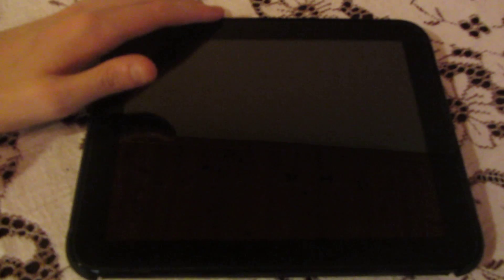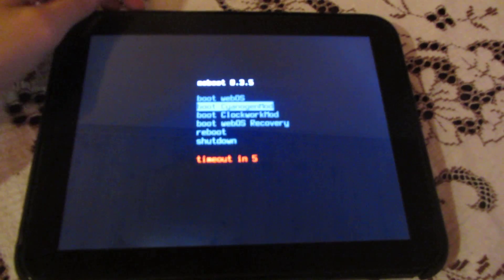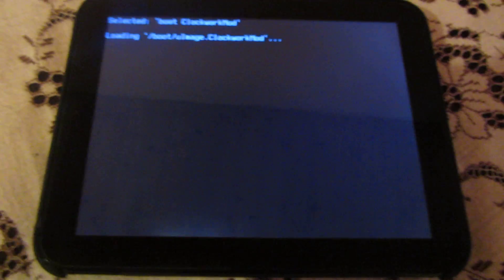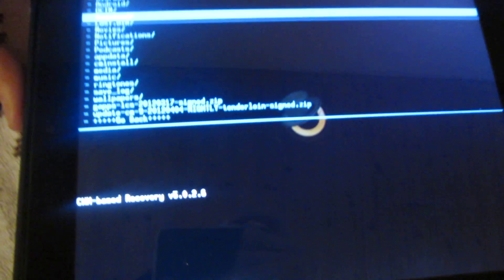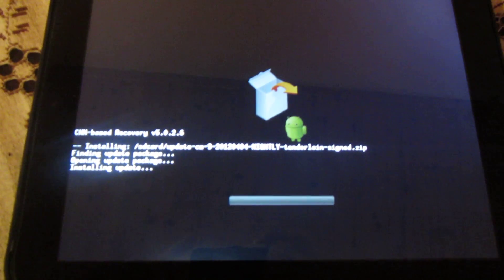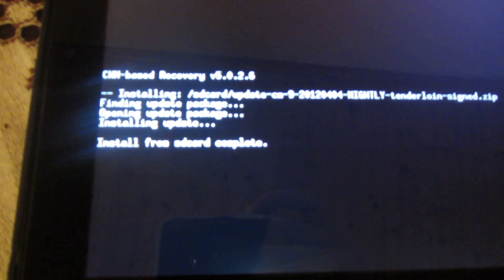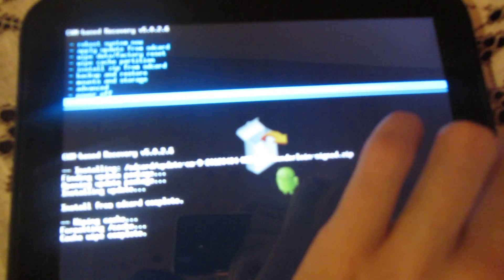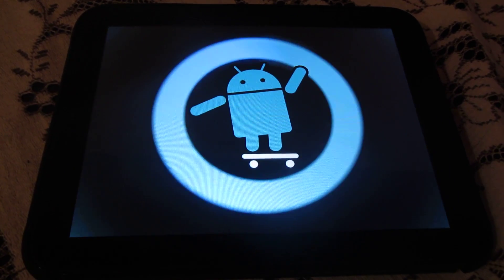How To Install Android Ice Cream Sandwich 4.0.4 IMM76D On HP Touchpad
Note: This will reset your device's data. Backup if you need to.

If you need to install CyanogenMod first, you can visit this

The above links will automatically update to point to the latest releases.